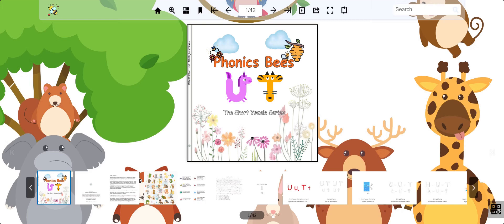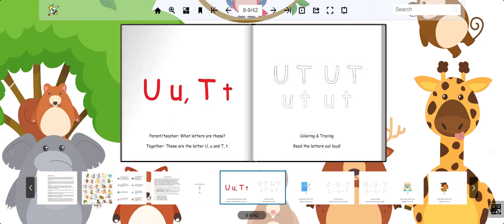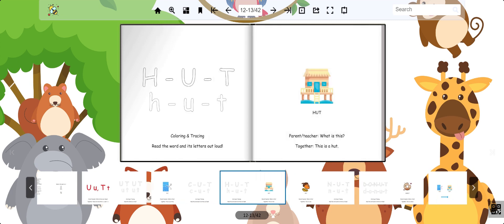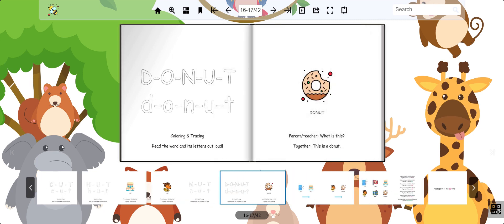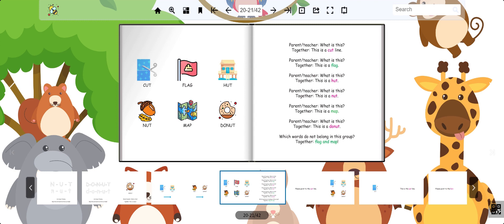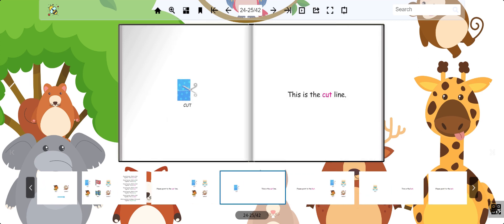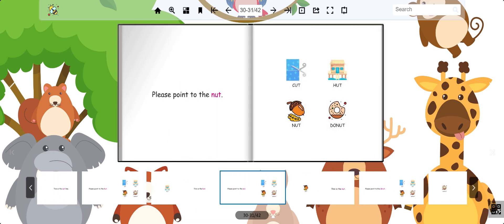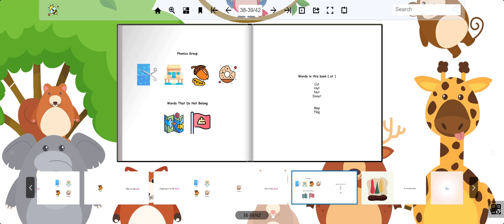The Short Vowels - ut - Phonics Bees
Presenting 'The Short Vowels - ut - Phonics Bees' - a magnum opus in the realm of phonics. Crafted with precision, this guide offers a systematic approach, ensuring a seamless phonetic learning journey.